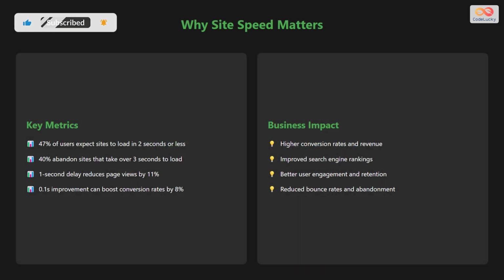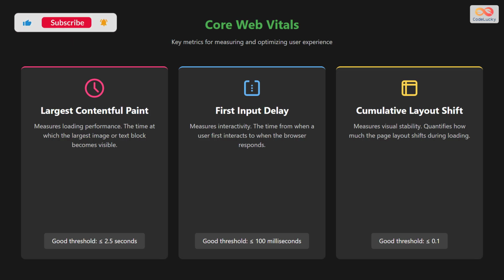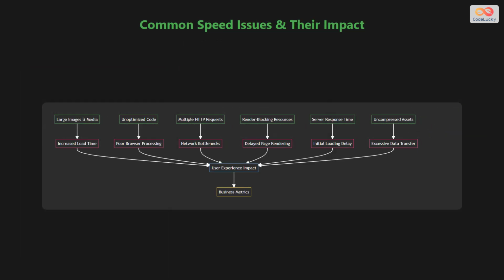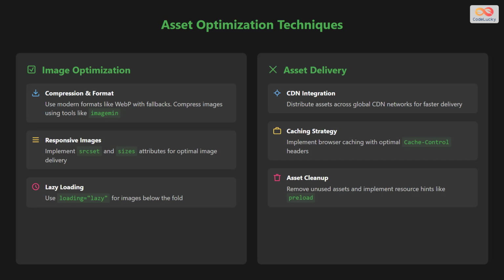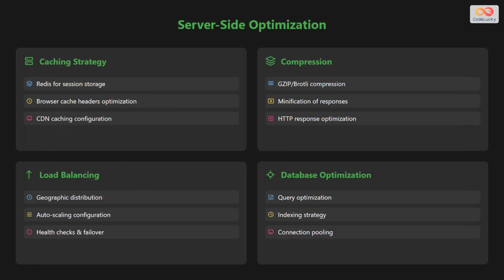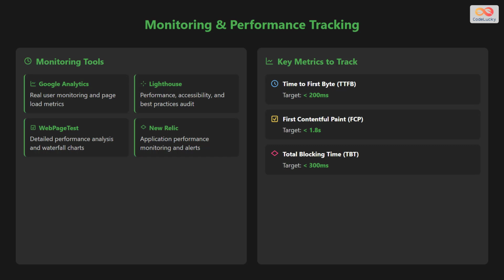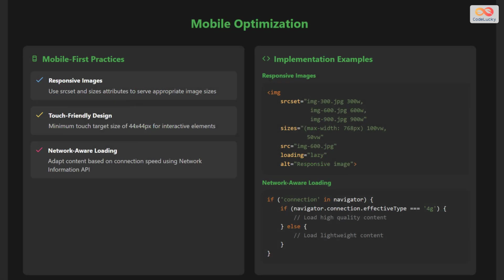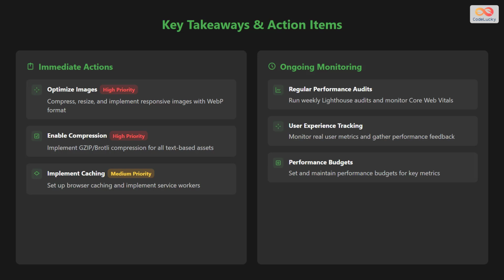🚀 Site Speed Optimization: Boost Website Loading Speed for Better UX & SEO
Is your website loading too slow? 🐌 Slow loading times can frustrate users and negatively impact your search engine rankings. This video will guide you through essential site speed optimization techniques to improve your website's performance and user experience. 🚀

We'll explore why site speed matters, diving into key metrics like Largest Contentful Paint (LCP), First Input Delay (FID), and Cumulative Layout Shift (CLS). Learn how to diagnose common speed issues and their impact on your website. 🧐

Discover practical strategies for optimizing images, code, and assets. We'll also cover server-side optimization, including caching, compression, and load balancing. ⚙️ Plus, we'll share essential monitoring tools and techniques to track your progress. You'll learn how to implement mobile-first practices and optimize for various network conditions. By the end of this video, you'll have a clear action plan to significantly boost your website's loading speed. 🎯

Chapters:
00:00 - Site Speed Optimization
00:11 - Why Site Speed Matters
00:48 - Core Web Vitals
01:39 - Common Speed Issues & Their Impact
02:12 - Asset Optimization Techniques
02:51 - Code Optimization Techniques
03:26 - Server-Side Optimization
04:13 - Monitoring & Performance Tracking
04:57 - Mobile Optimization
05:33 - Key Takeaways & Action Items
06:16 - Outro